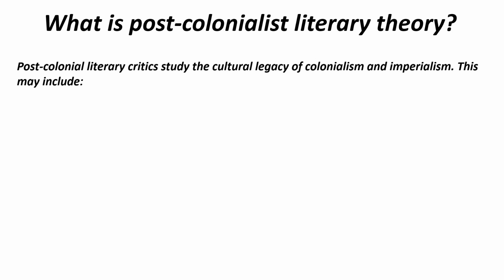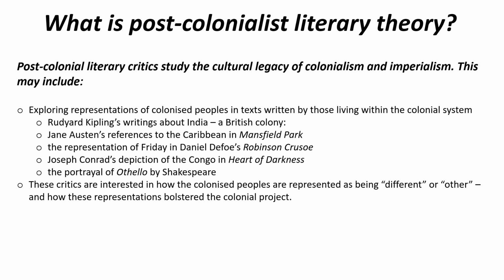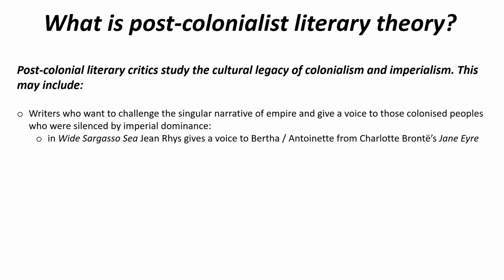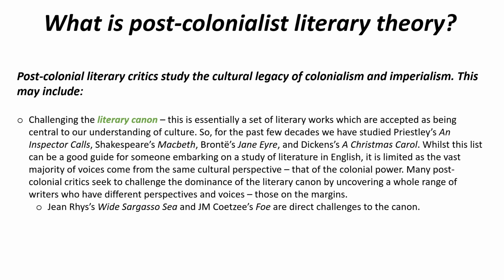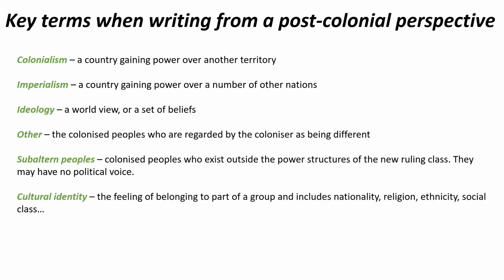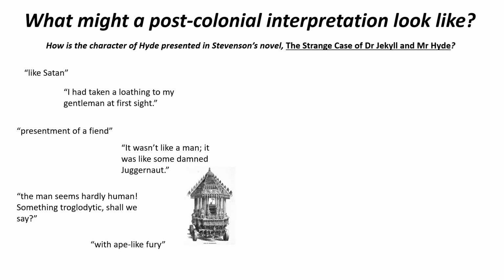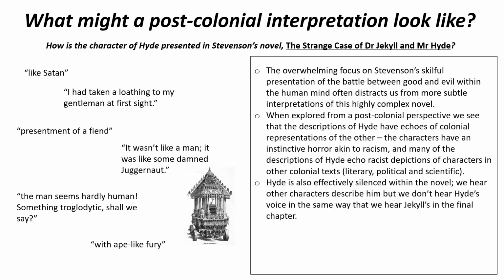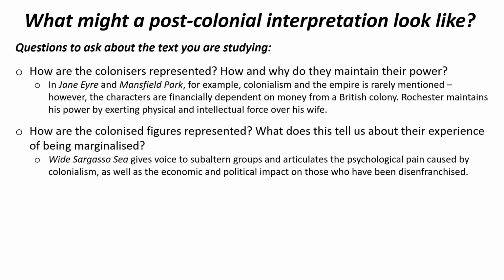Literary Theory - Introduction to Post colonialism